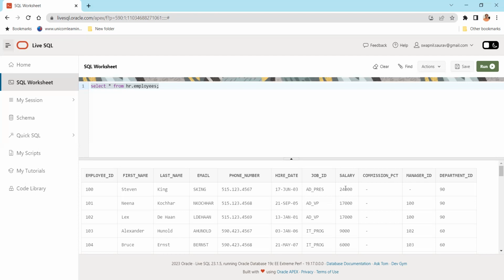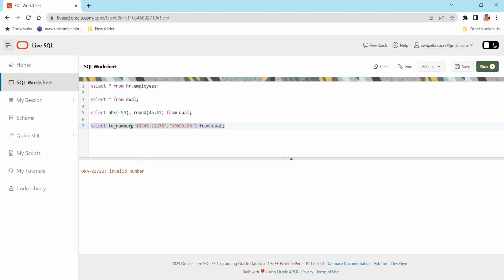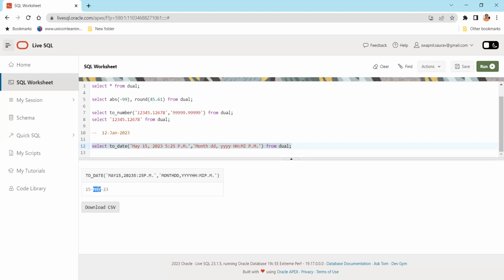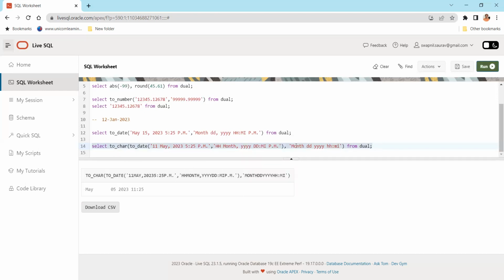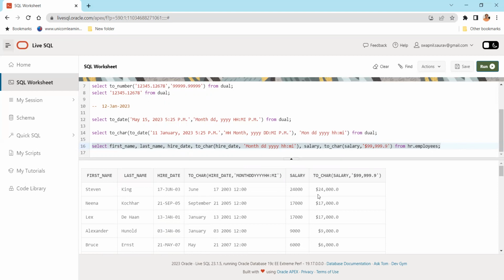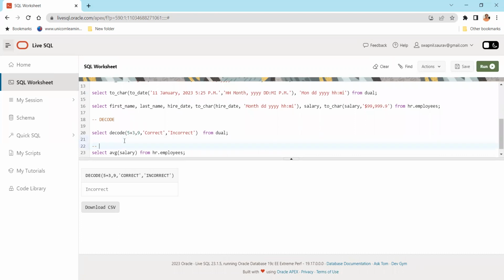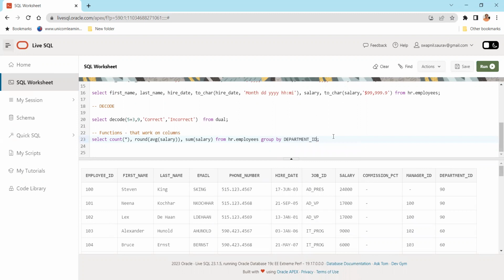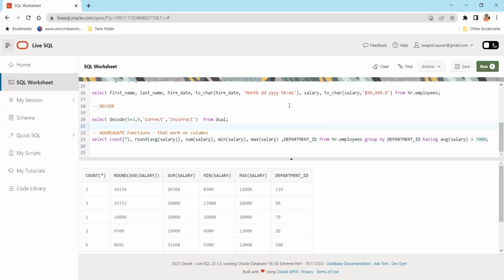SQL Tutorial - Functions